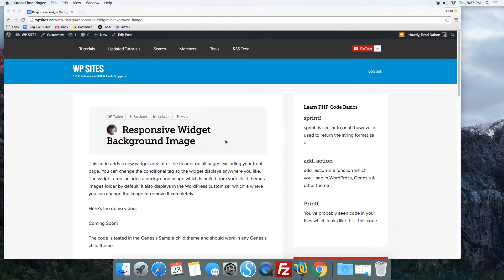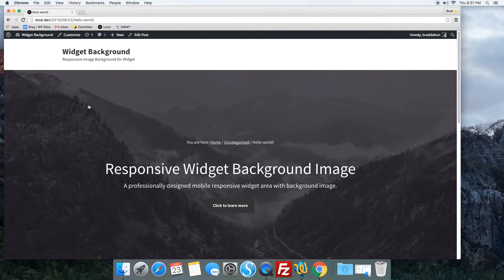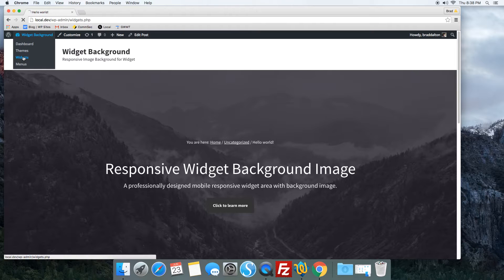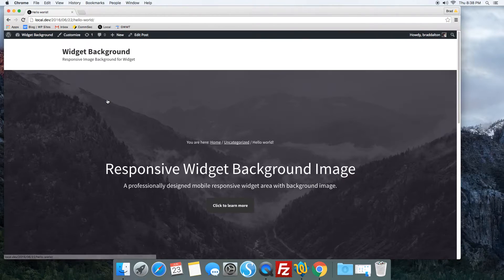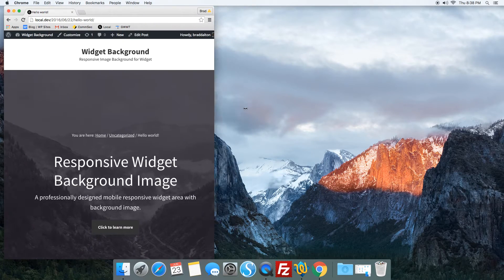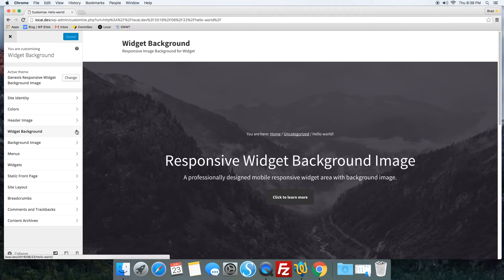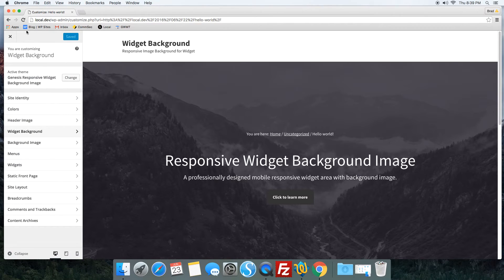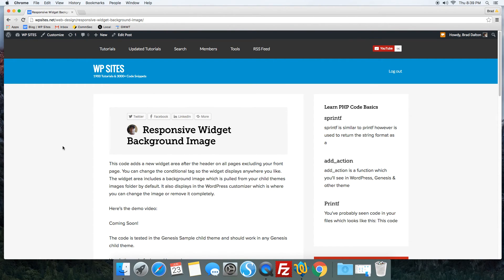Responsive Widget & Background Image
This code creates a new widget area and enables you to add a background image to the widget area via the WordPress customizer.